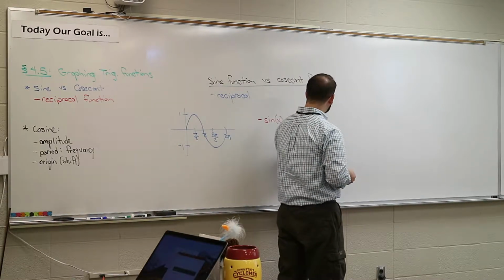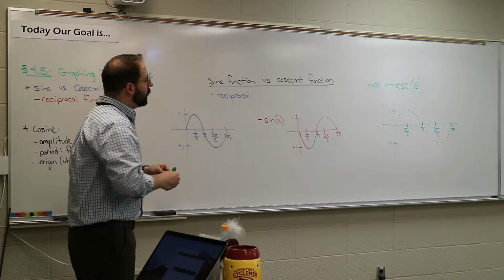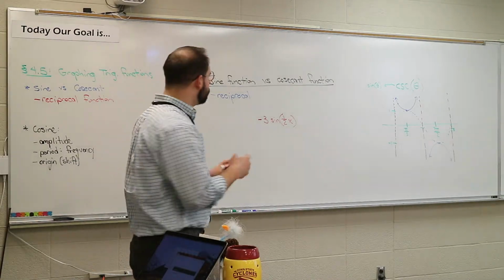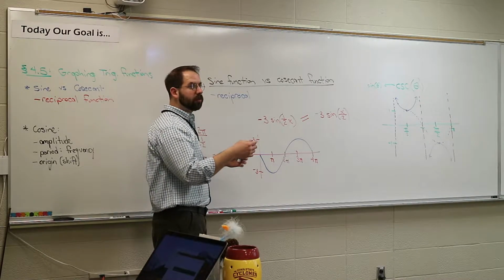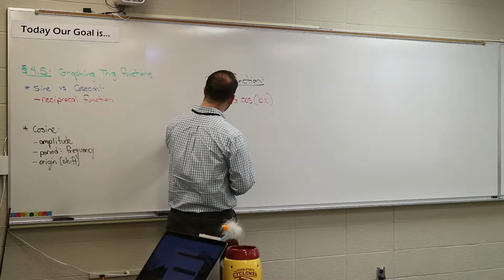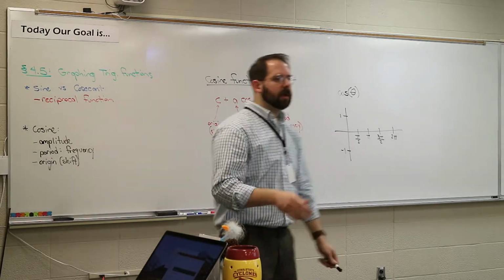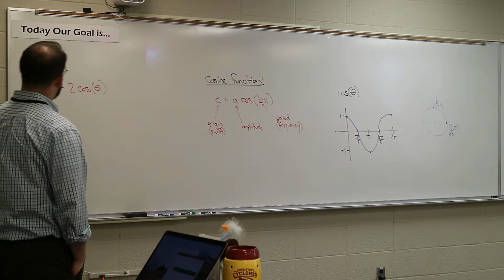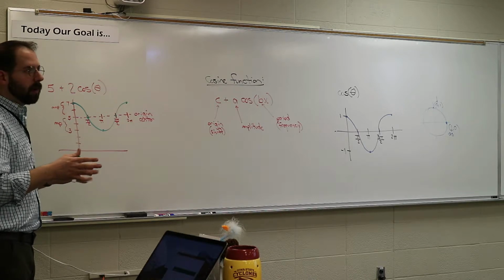PreCalculus Section 4.5: Graphing Trigonometric Functions cont'd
Section 4.5: Graphing Trigonometric Functions cont'd
-Cosine Functions